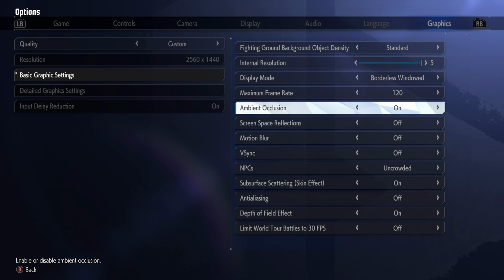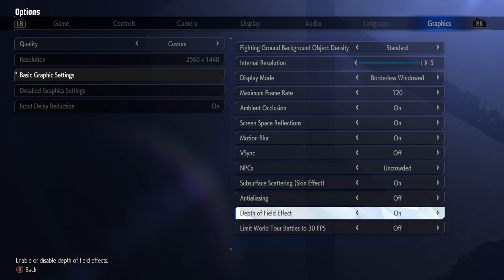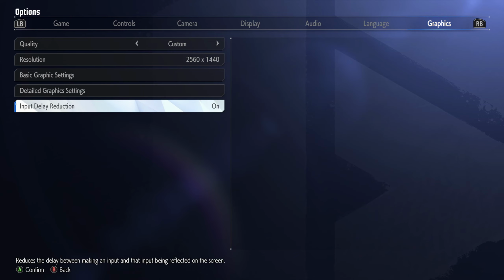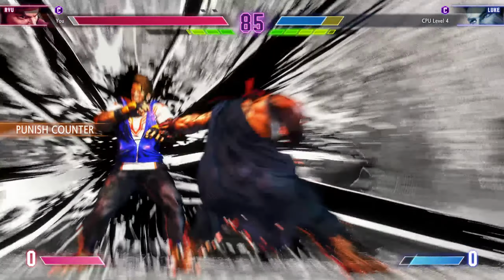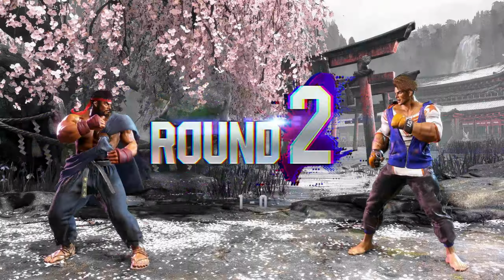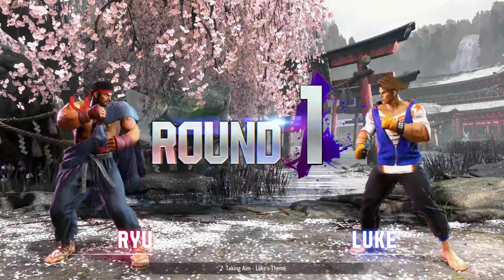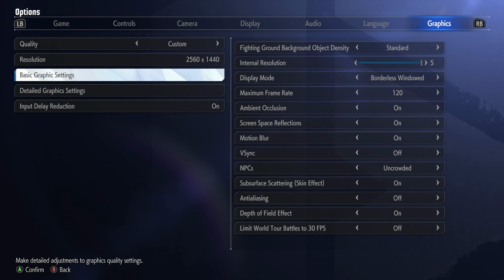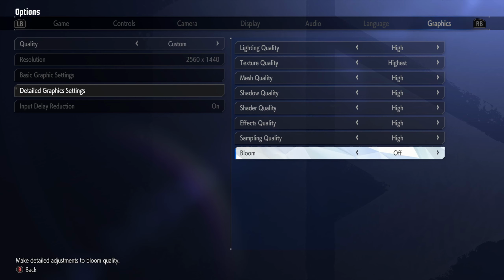Street Fighter 6 is Even More Beautiful Than I Thought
Recently got a new PC to play the same two games I always do, but figured I might as well boot up the Street Fighter 6 demo and crank up those settings!

Here comes Capcom’s newest challenger! Street Fighter™ 6 launches worldwide on June 2nd, 2023 and represents the next evolution of the Street Fighter™ series! Street Fighter 6 spans three distinct game modes, including World Tour, Fighting Ground and Battle Hub.

Street Fighter 6 Gameplay

Chapters:
0:00 Intro
1:28 Lets take a look
7:20 my actual graphics settings
8:26 Outro